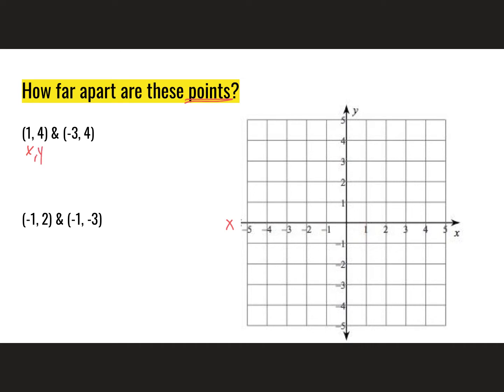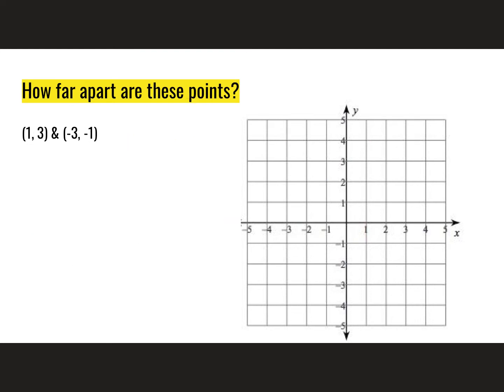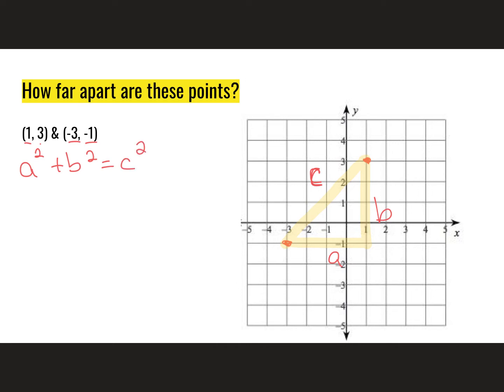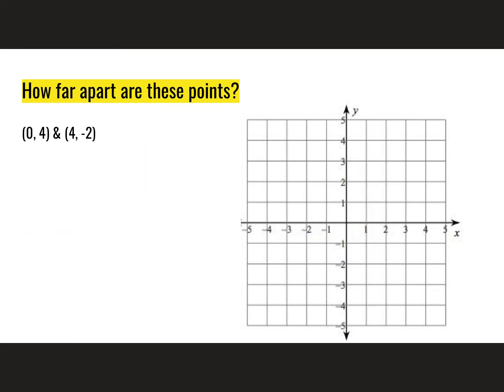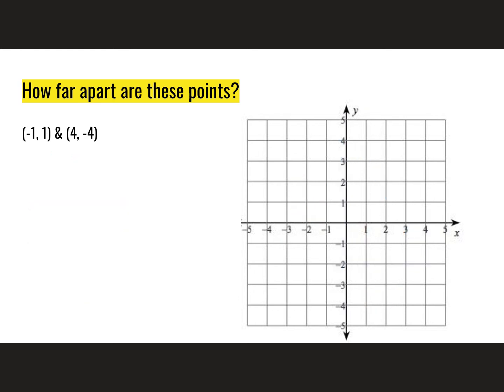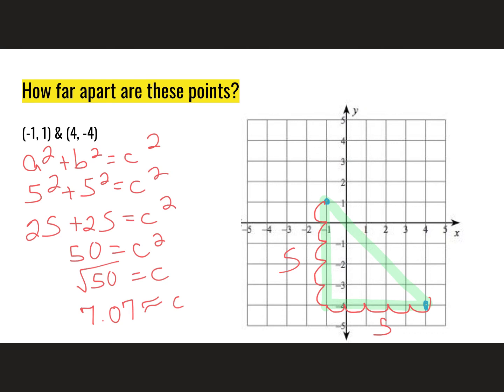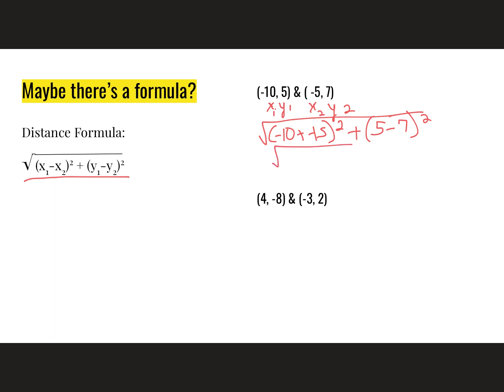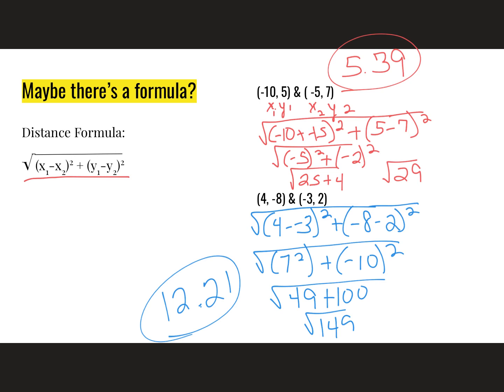M8U1AL8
Using Pythagorean Theorem to find the distance between two points. Distance Formula